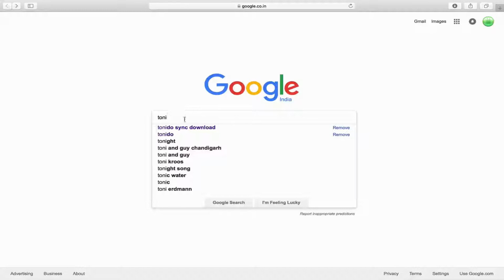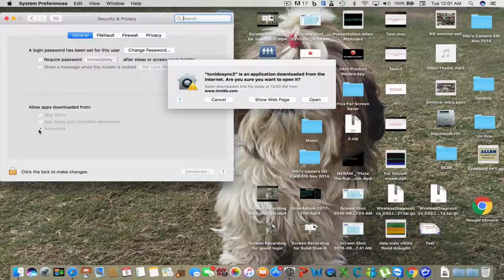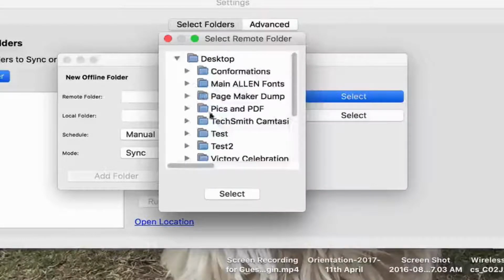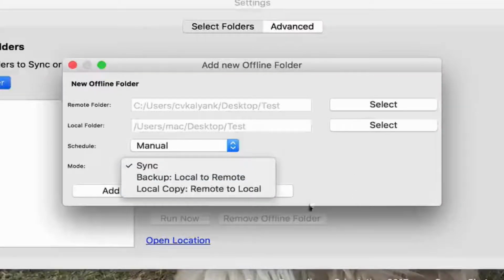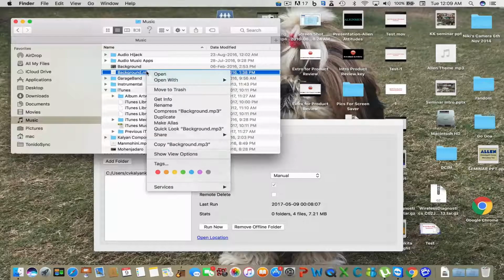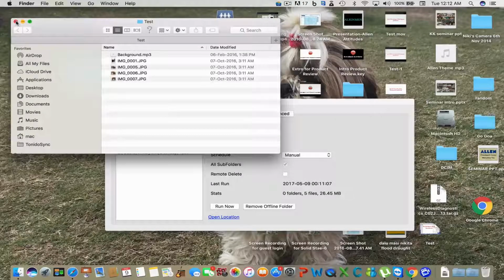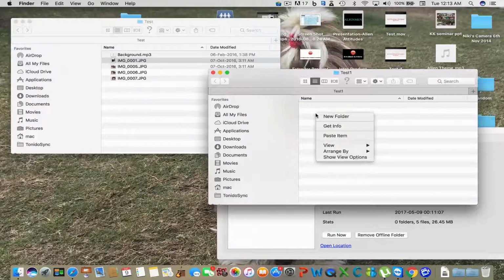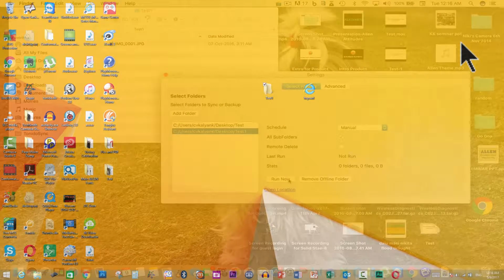Tonido-Personal Cloud for Free-Part-9 of 9-Installing & Using Tonido Sync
In this concluding part of the Tonido series of videos I present to you the Tonido Sync Client. A software that allows you to sync folders and files between several computers at once.

Certain things that I haven't covered in these videos are: (I) Apart from sharing your entire computers folders and drives on the tonido server you can also share the folders of all computers that are in the same network as the server computer. So if computer 1 is hosting the tonido server and there is a computer 2 in your house in the same home network but doesn't have any software of tonido installed, you can access computer 2 from now using the share configuration and then mount folders from computer 2 to show up as a drive in computer 1 and automatically that folder will become visible in the tonido server. (ii) Secondly I didn't touch upon the enterprise solutions which meant for business houses. In this they provide you a software for your computer and mobile devices which syncs files just Box or Drop box apps. Right now the tonido app does not have any sync option. The enterprise solution also allows you to put your companies logo instead of that of Tonido in the sever. But off course this is a paid version of Tonido. I'm putting the Links of all videos of the Tonido series in each of the videos except for that video.

Personal Cloud Tonido Part 5 of 9 Accessing Guest Users with a Computer & a Smart Device